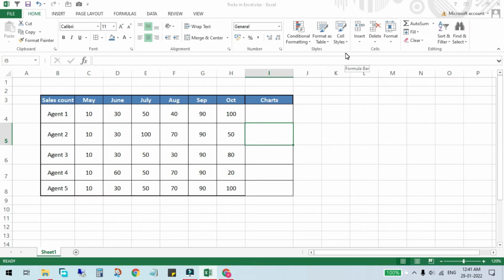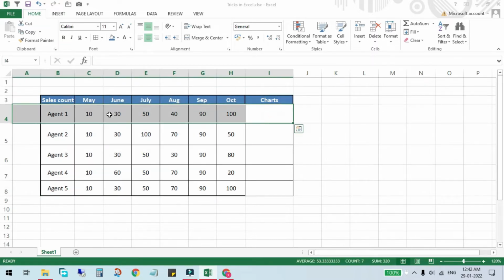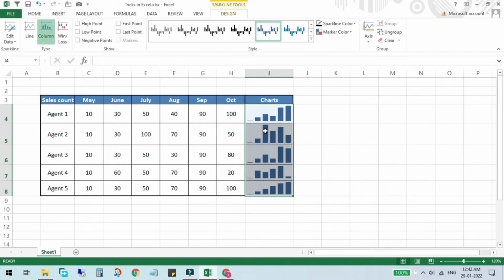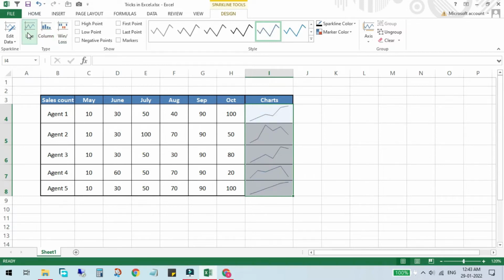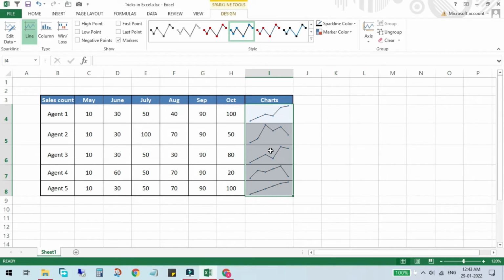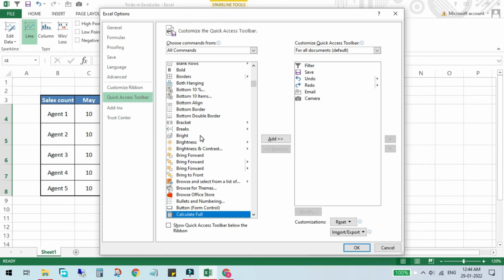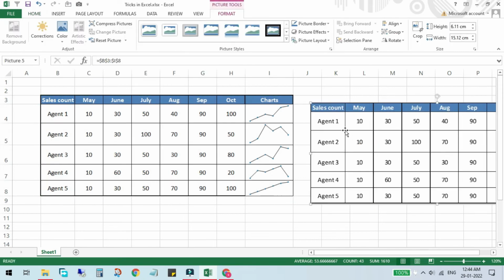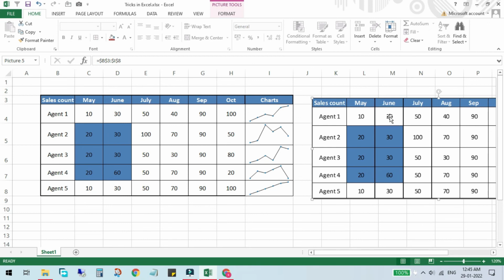Sparkline and Camera option in excel